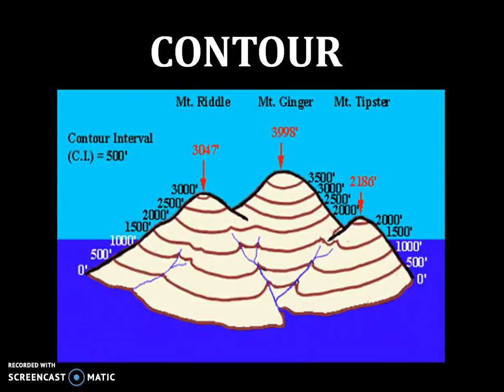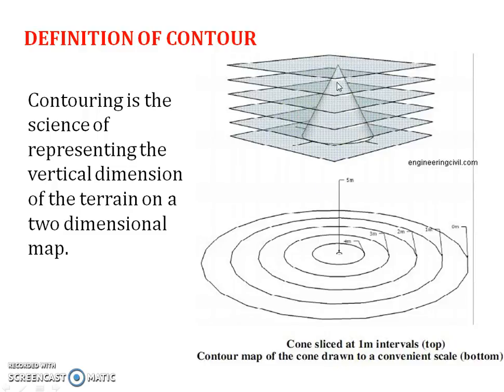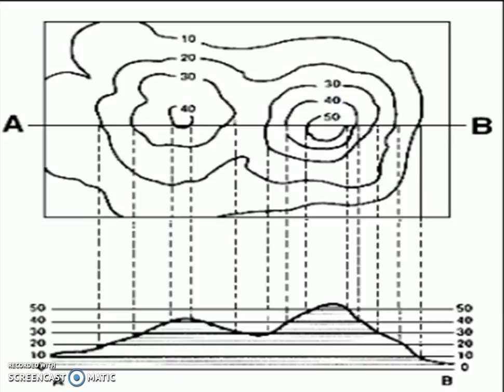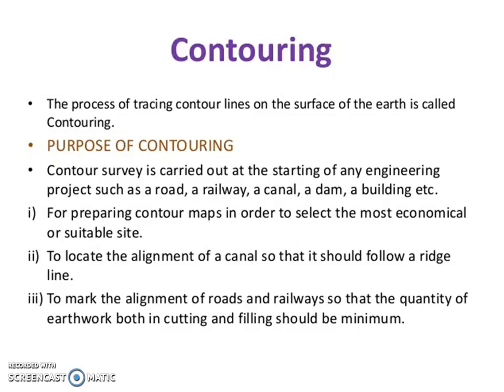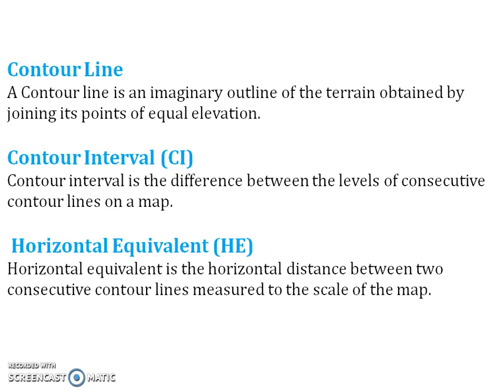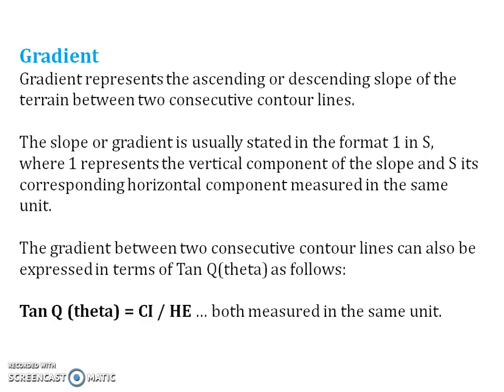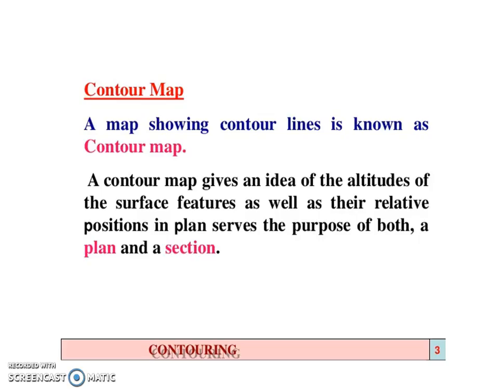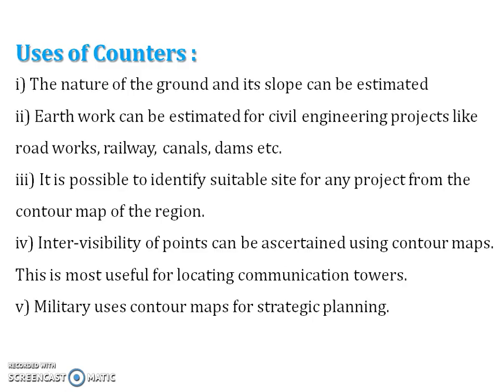RHJ Contour 1